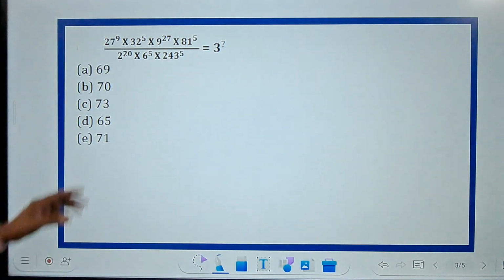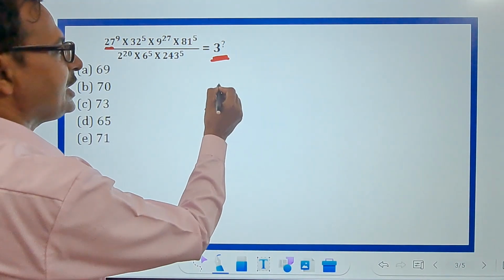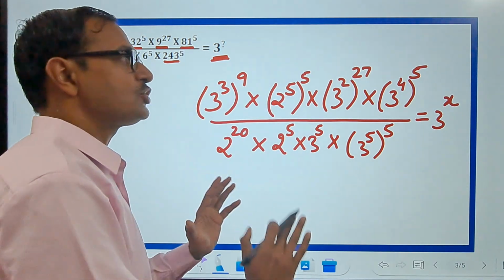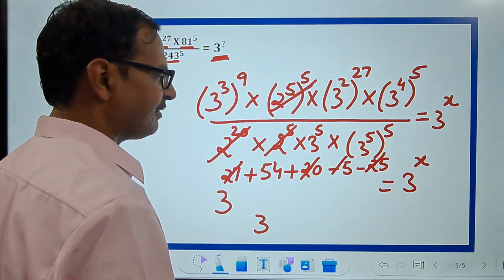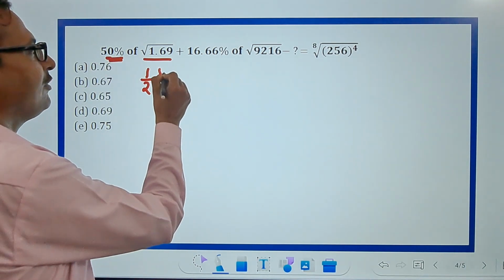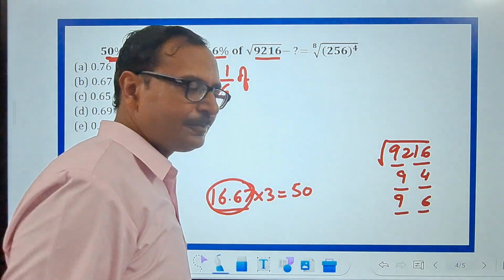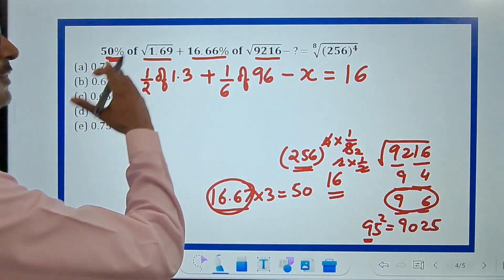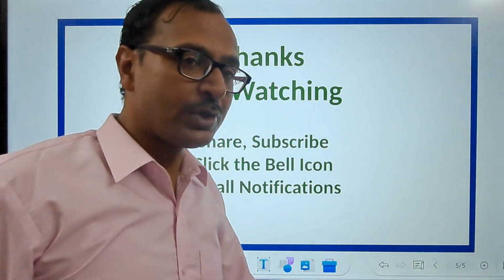Calculate Like a Pro II Square Roots II Exponents II Percentages II Fastest Calculation Tricks